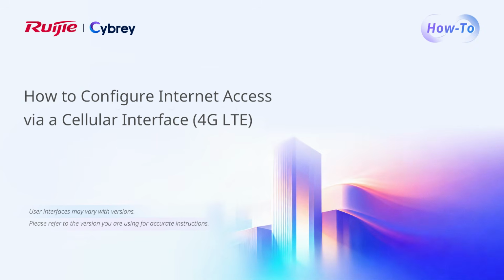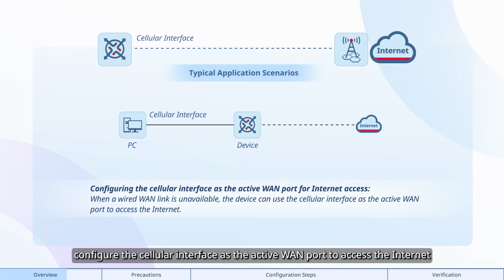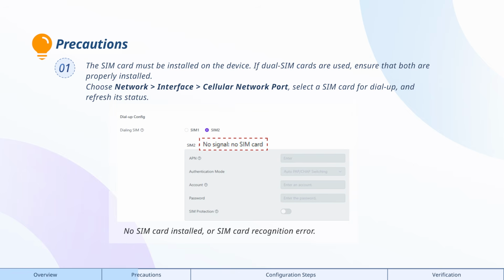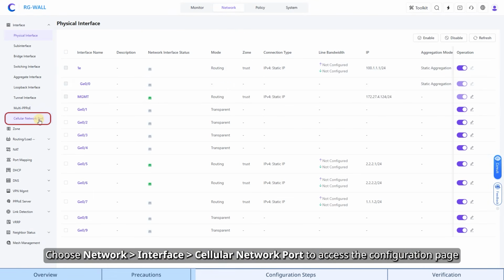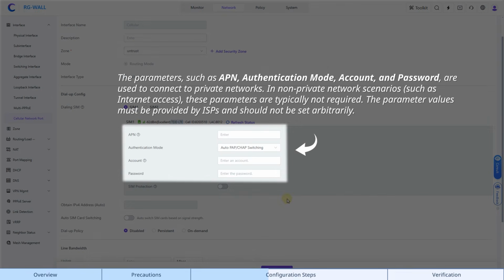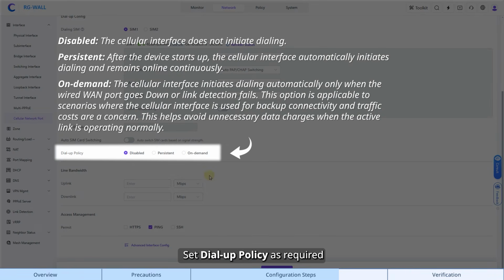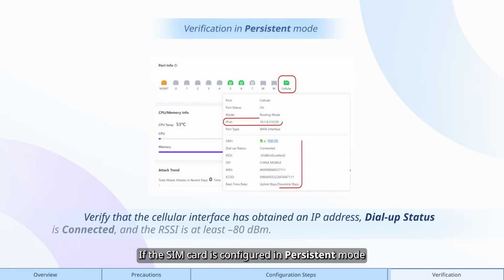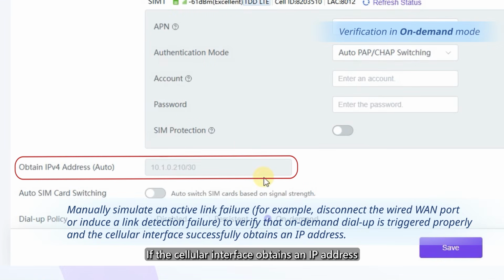Internet access via a cellular Interface 4G LTE Configuration for RG-CF series Firewalls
Video Description

📡 Connect to the Internet via Cellular Network – No Wired Link? No Problem!

In this video, we walk you through the complete configuration of a cellular interface (4G/5G) on your network device. Whether you need a primary WAN connection in remote areas or a backup link for reliability, this guide has you covered.

🔧 What You’ll Learn:

When to use cellular WAN (primary vs. backup scenarios)

Prerequisites: SIM card activation, signal strength (RSSI), and APN settings

Step-by-step configuration: from selecting the interface to setting dial‑up policies

How to enable auto SIM switching (dual‑SIM models)

Verification: checking IP address, dial‑up status, and RSSI

📌 Key Configuration Steps:

Navigate to Network - Interface - Cellular Network Port

Set mode to Routing Mode and interface type to WAN Interface

Configure dial‑up parameters (APN, authentication – only for private networks)

Choose dial‑up policy: Persistent or On‑demand (to save data)

Save and verify connectivity

⚠️ Important Notes:

RSSI should be ≥ –80 dBm for stable operation. Below –100 dBm may cause failures.

For private networks, obtain APN, username, and password from your ISP.

On‑demand mode triggers dial‑up only when the wired WAN fails – ideal for backup scenarios.

✅ Verification:

Persistent mode – Check IP address and dial‑up status on the dashboard.

On‑demand mode – Simulate a wired link failure and confirm the cellular interface takes over.